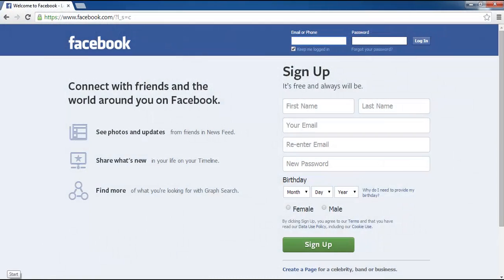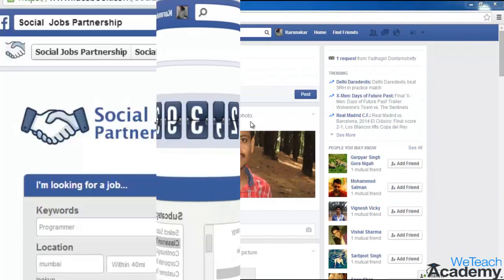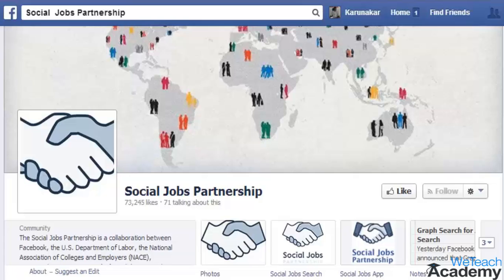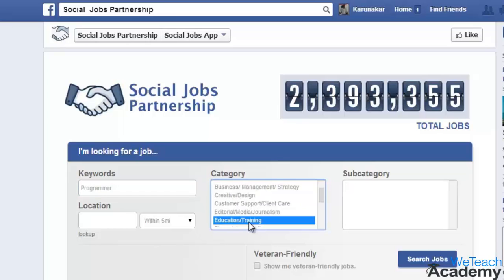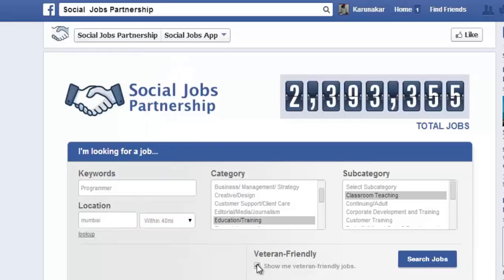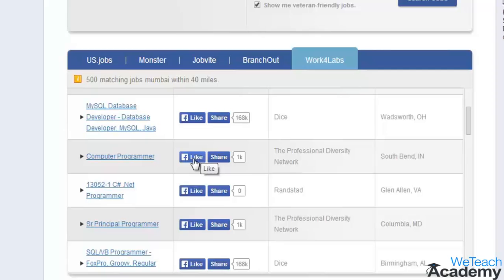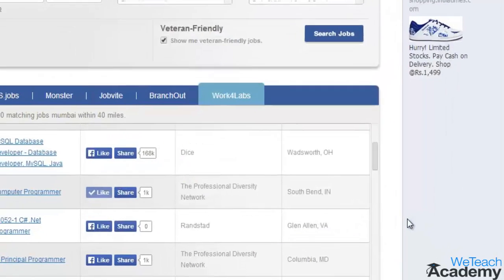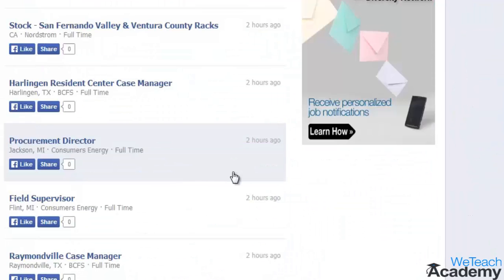How To Apply Job On Facebook / Know More About Social Jobs Partnership App On Facebook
The Facebook Social Jobs partnership application is an aggregated search tool that lets candidates search job postings on facebook. Here in this tutorial lets learn how to apply job through this app on facebook.